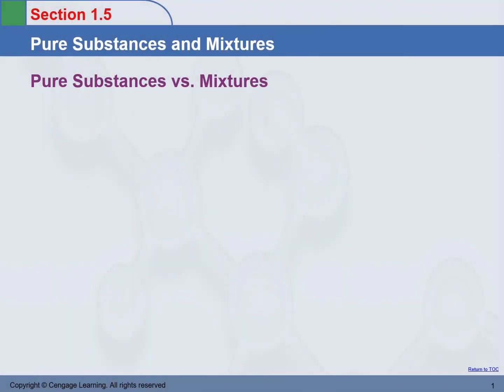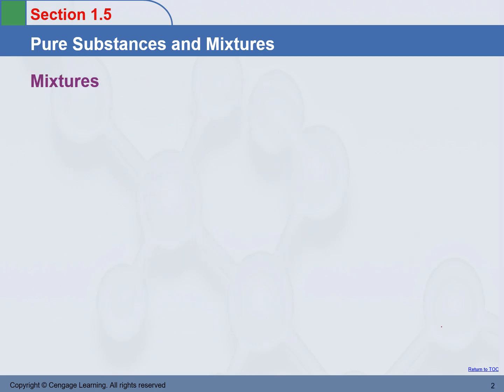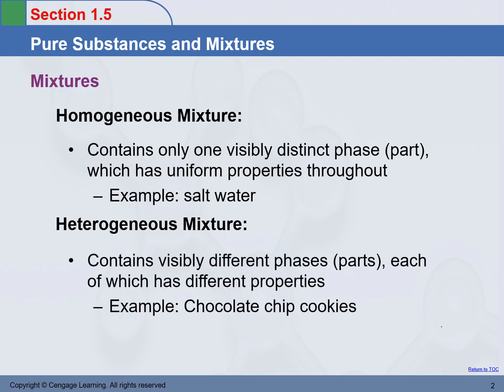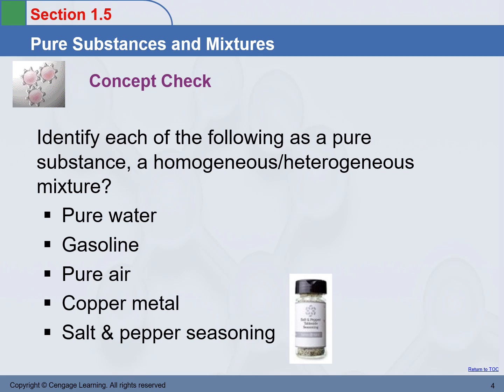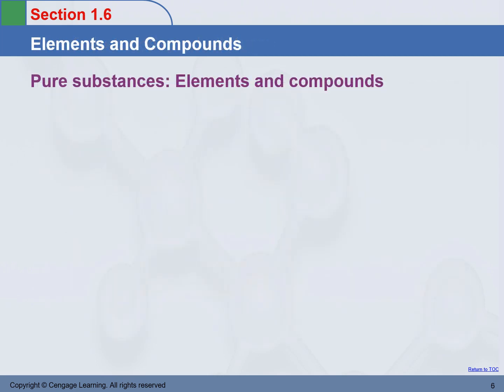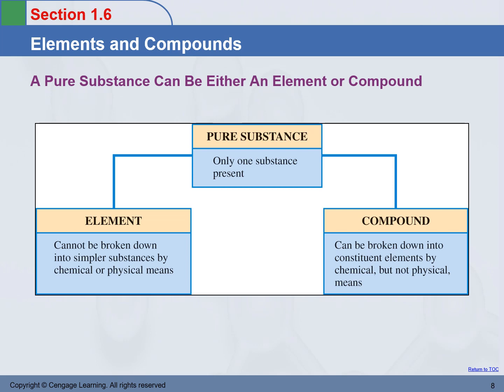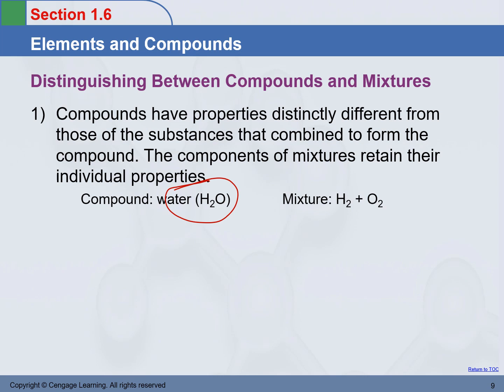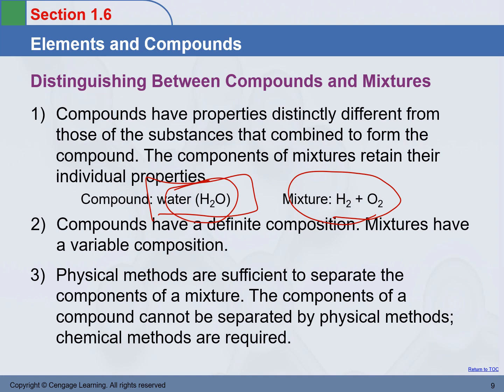CHEM 1050 chapter1 03 Classification of substances